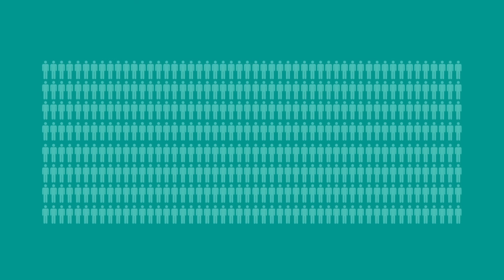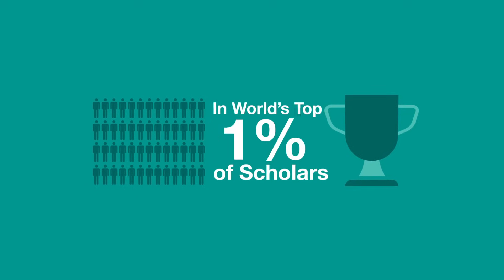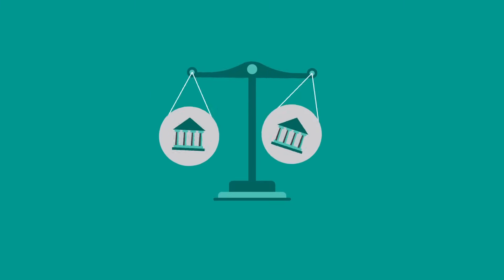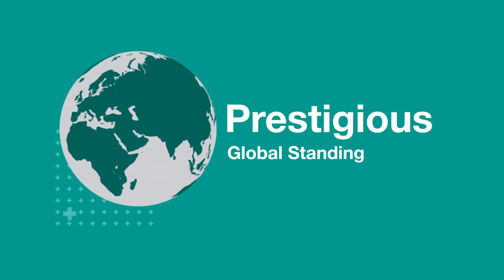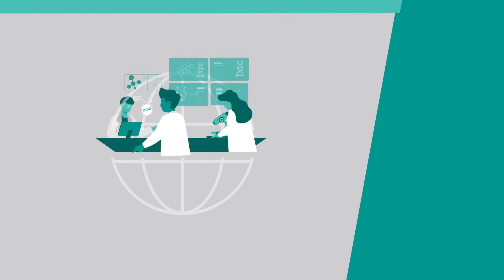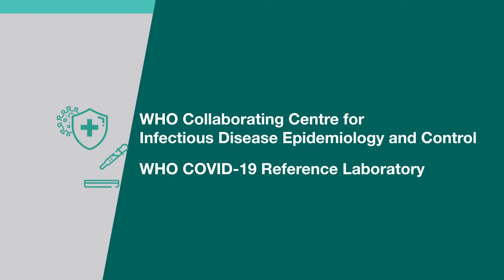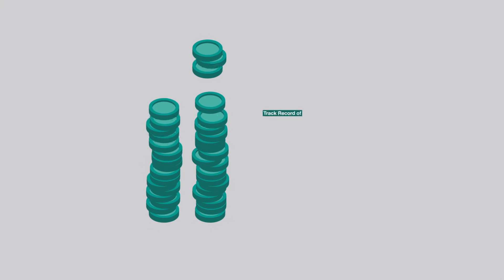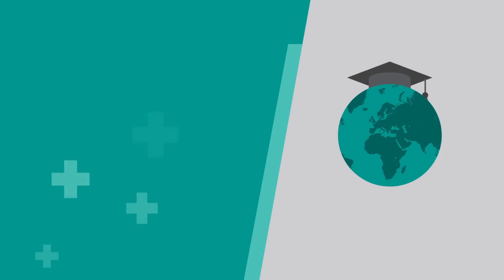Research Postgraduate Studies: Why HKUMed?